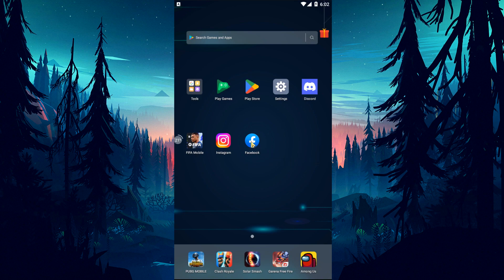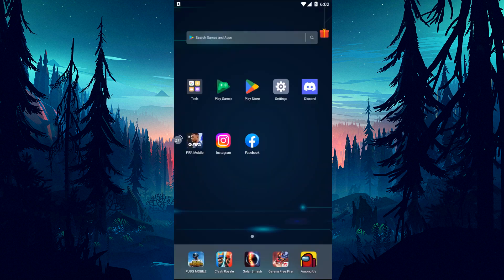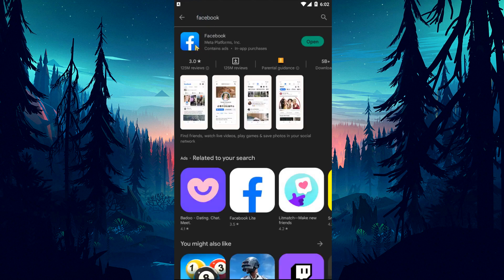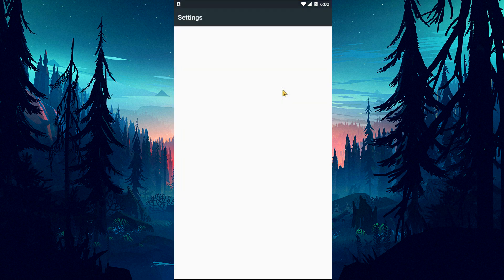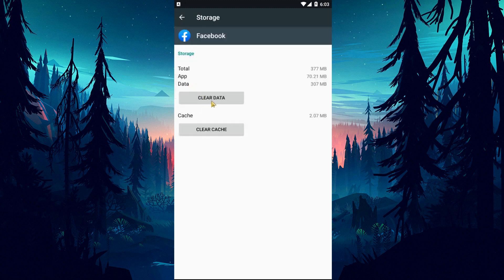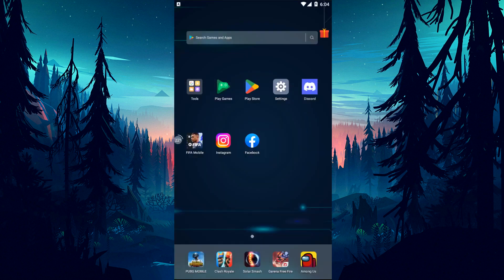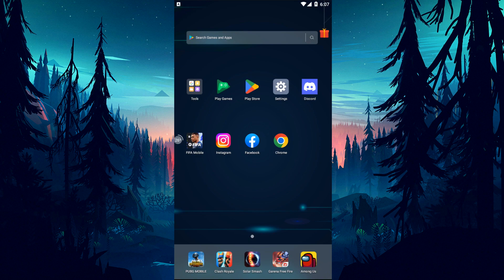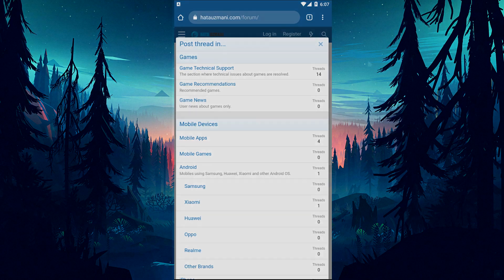Fix: Your Time On Facebook Not Showing | How to Fix Your Time on Facebook Not Showing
In this video, we will provide information on how to fix Facebook users not showing time spent.